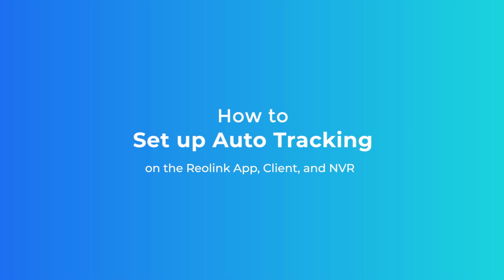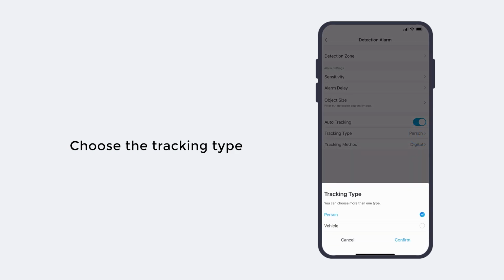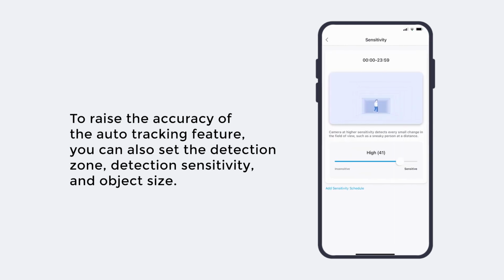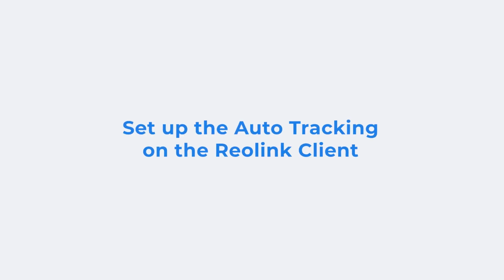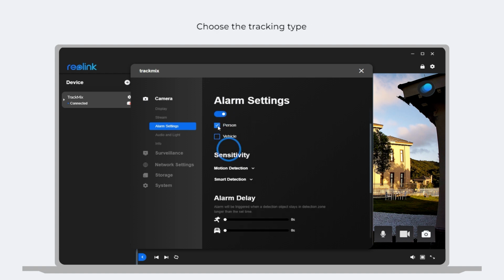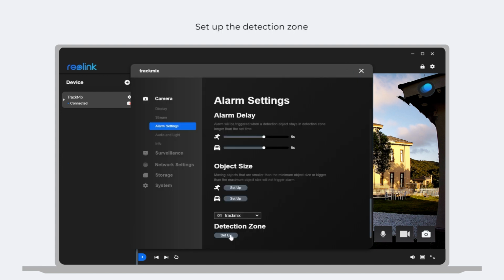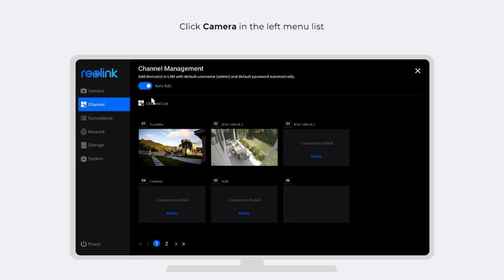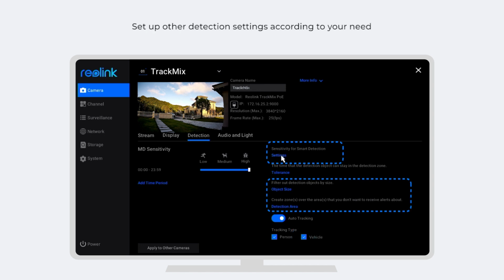How to Set up Auto Tracking for Your Reolink Camera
This video is a step-by-step tutorial on how to set up auto tracking for your Reolink camera on the Reolink App, Client, or NVR. If you are using Reolink PTZ auto tracking cameras like RLC-523WA, RLC-823A, and E1 Outdoor, and want your camera to automatically follow moving cars and persons, watch the video to see how.

0:00 Intro
0:05 Set up Auto Tracking on the Reolink App
0:54 Set up Auto Tracking on the Reolink Client
1:36 Set up Auto Tracking on the Reolink NVR